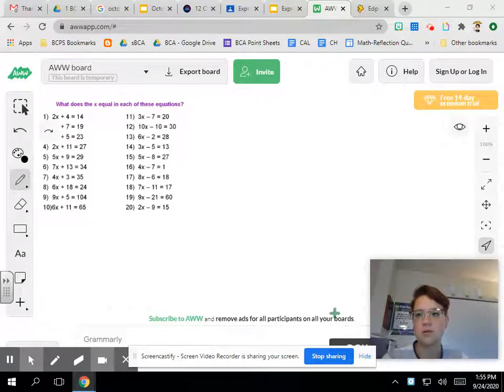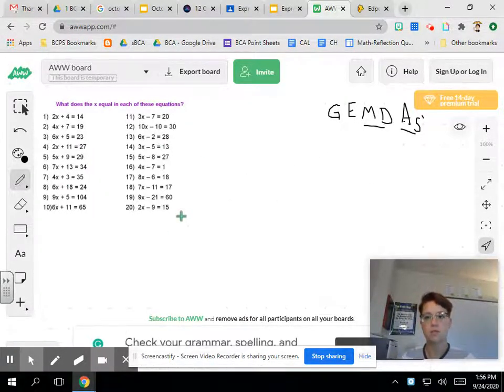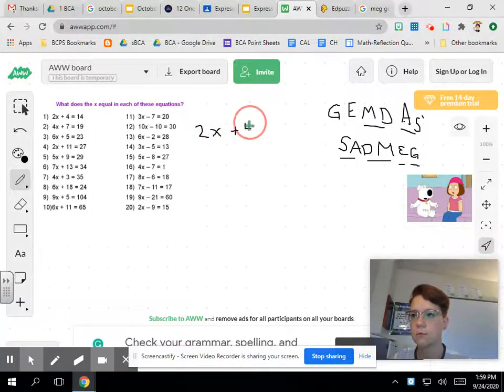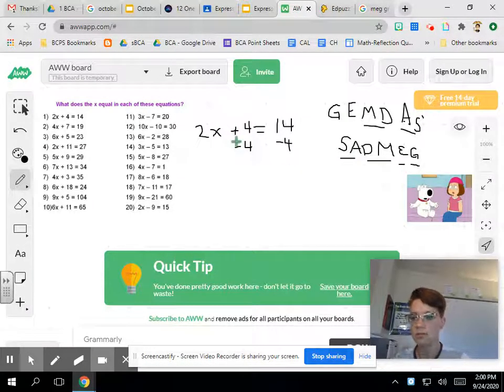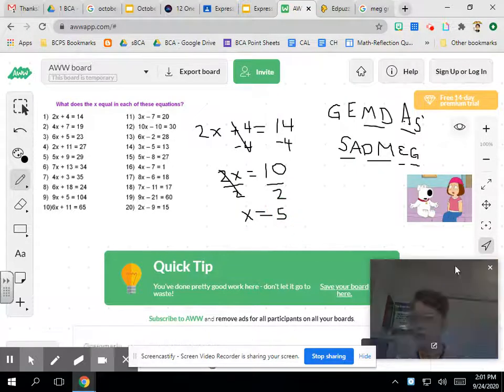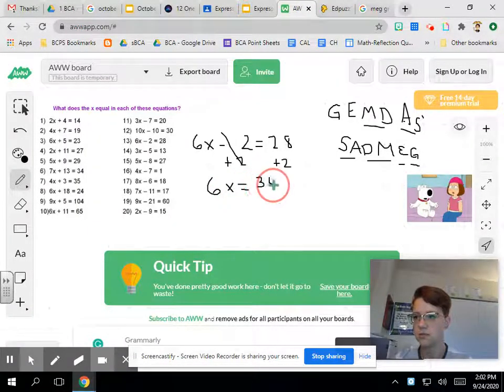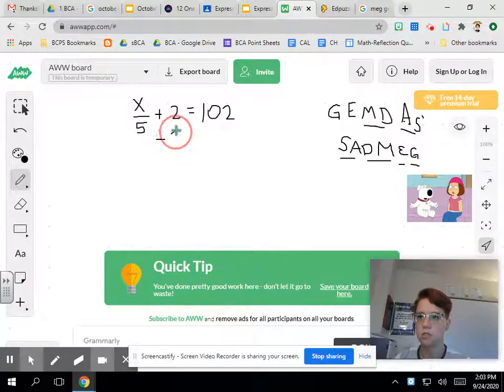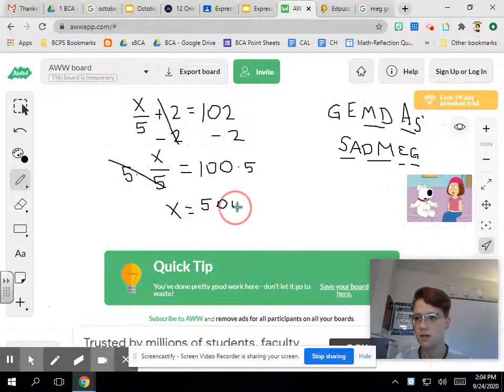2 step equations with SADMEG